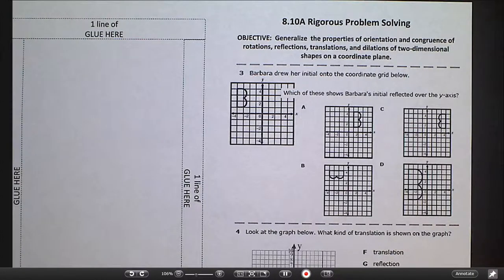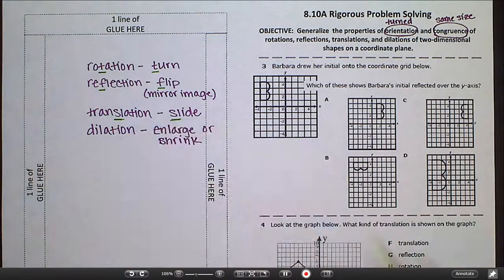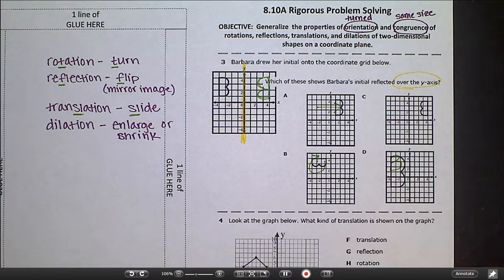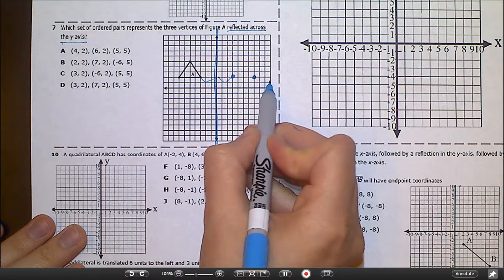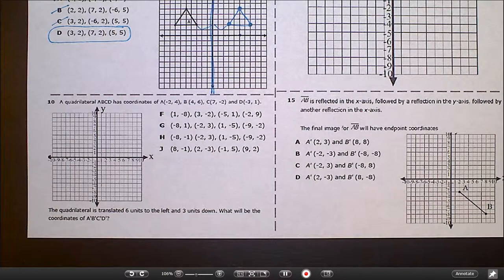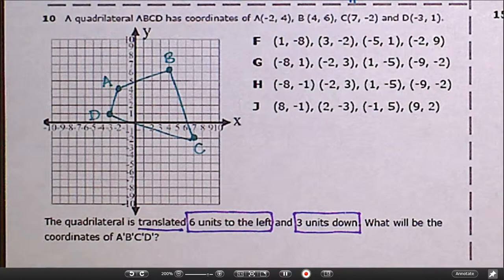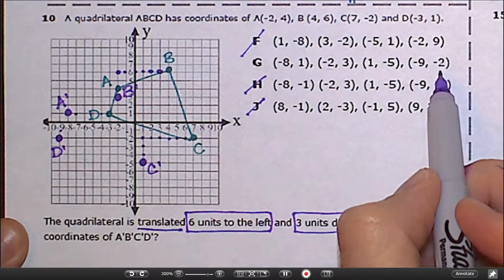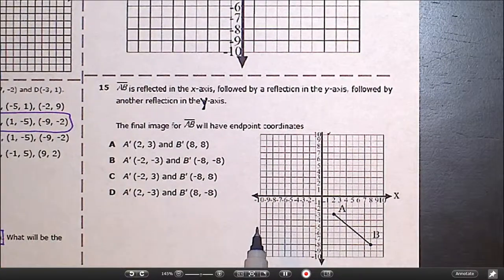8.10A - Orientation & Congruence with Transformations